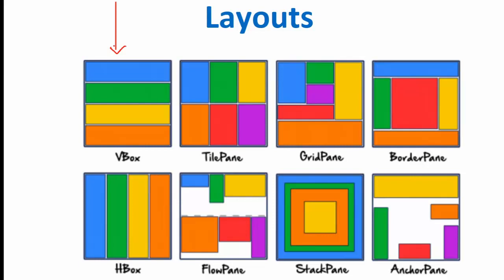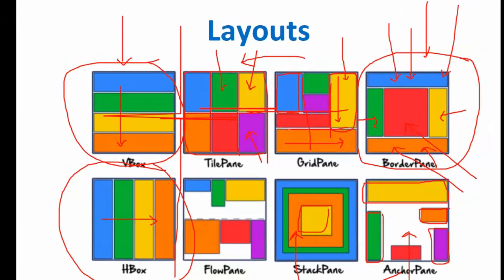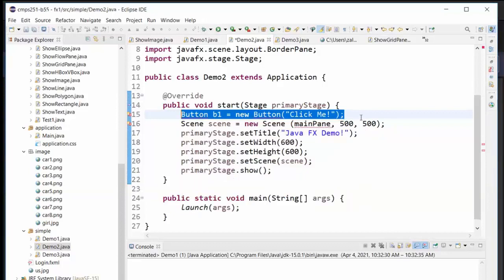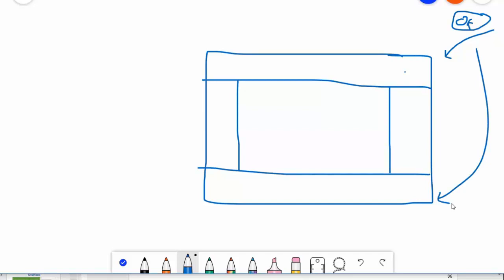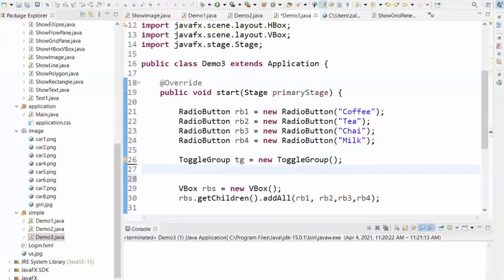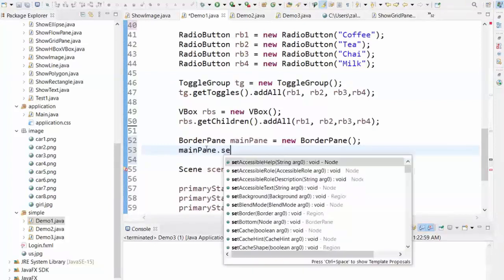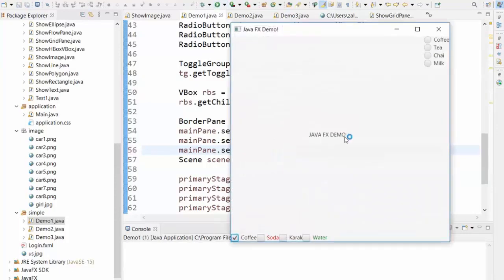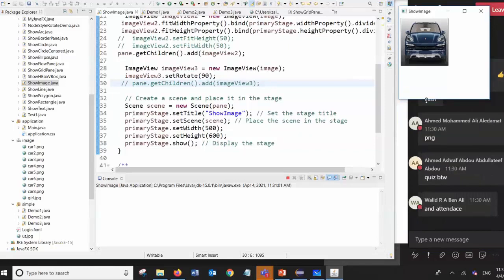JavaFX Lecture-02 Layout Panes Border Pane CheckBox RadioButtons